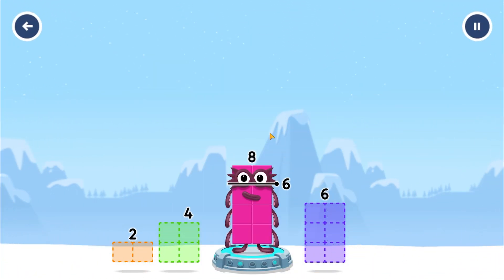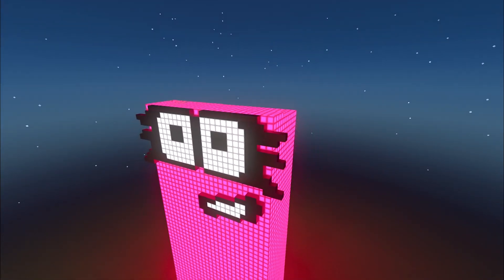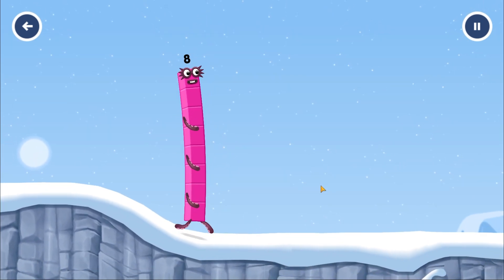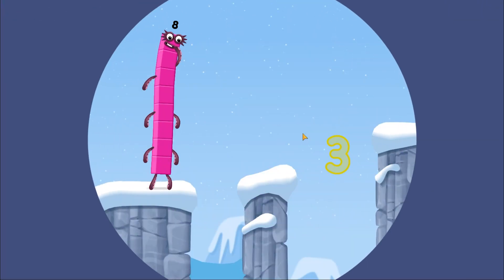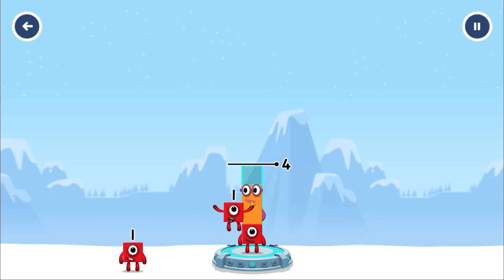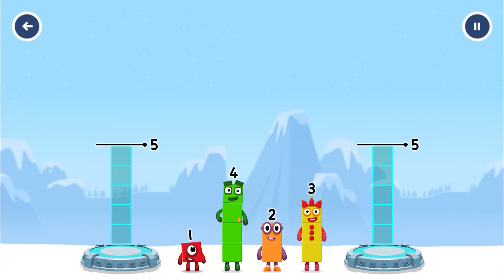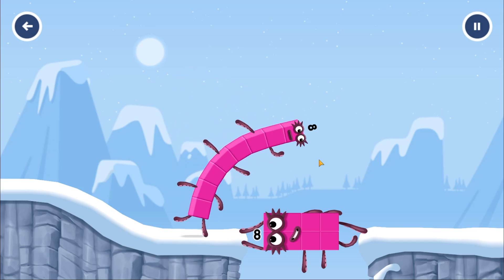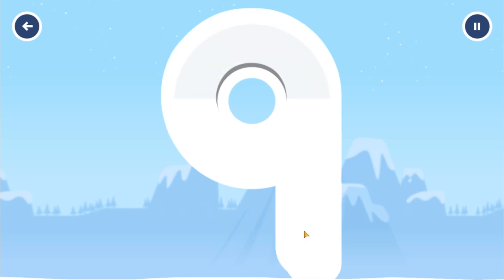Go Explore Numberblocks 8 3 9 Magic Run CBeebies Go Explore Learn to Count NUMBERBLOCKS